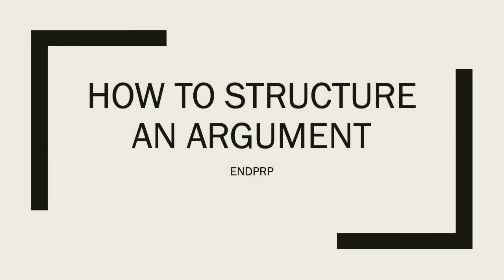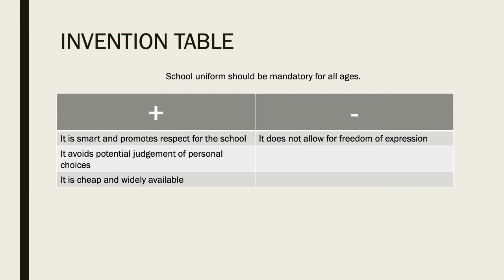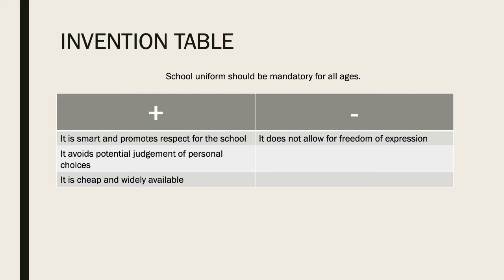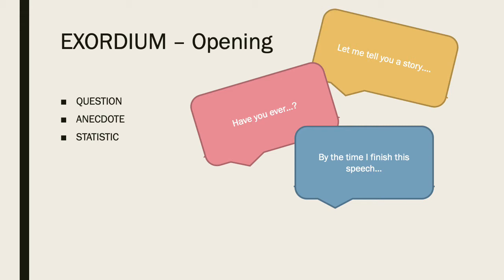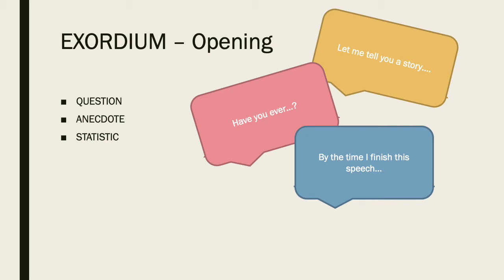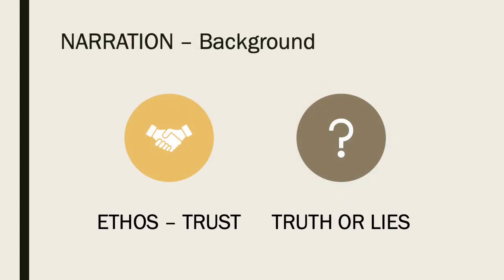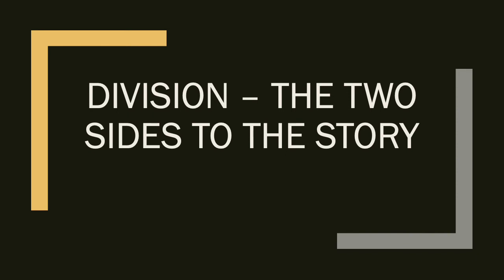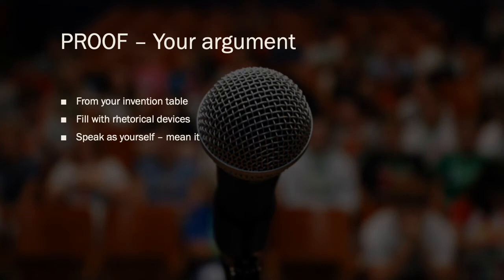ENDPRP - Structuring an argument using classical divisions and ancient arrangement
Writing a speech or article? You need ENDPRP.